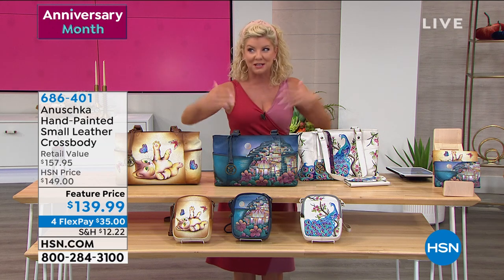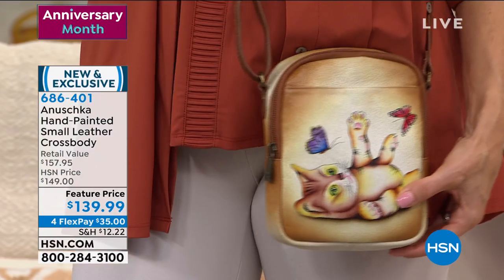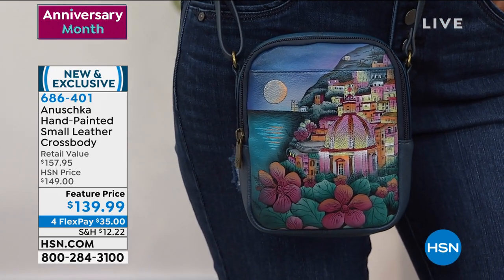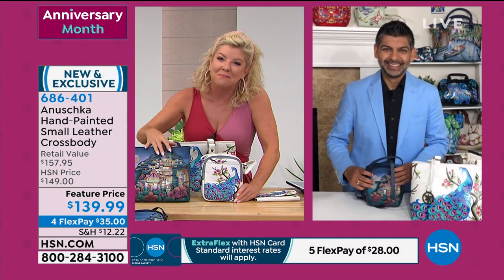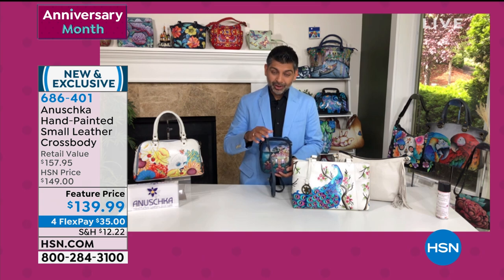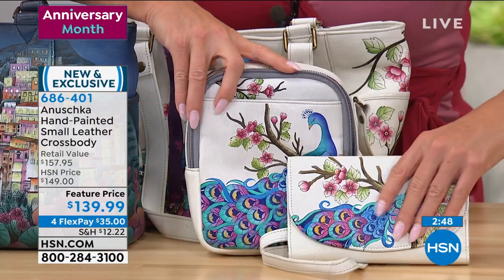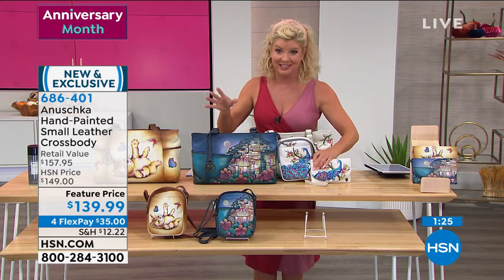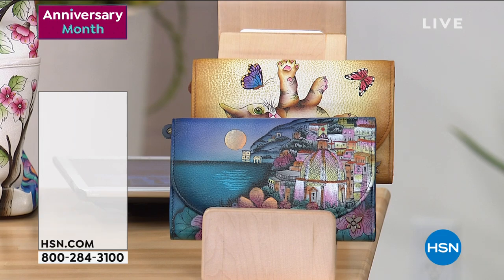Anuschka HandPainted Small Leather Crossbody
Keep all of your smaller essentials safe, and right at your fingertips with this stunning handpainted leather crossbody. It's chic, compact and full of organizational elements.